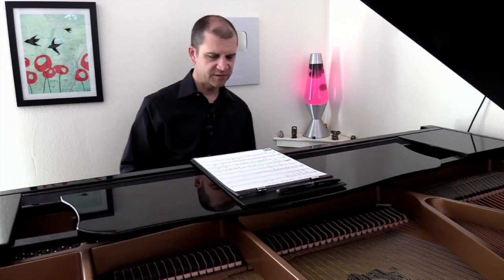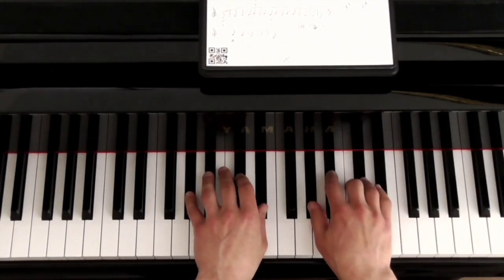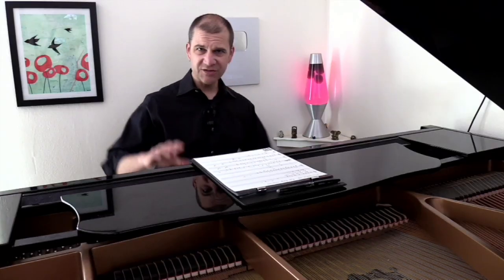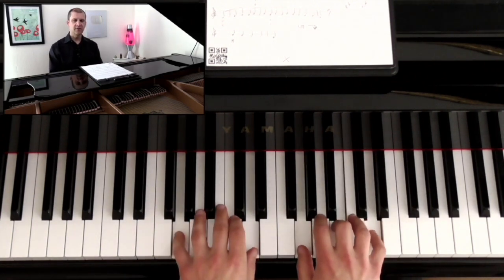Daily Singing Warm Up - Soprano Full Range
0:00 Introduction
0:25 Descending five note scale
2:24 vowel alignment for singing practice
6:49 Rossini Scale for singing over the break
11:25 five note scale across the break secondo passaggio
13:23 endurance in the mix range
15:45 descending five note scale warm down

-Or-

-Or-

-or-